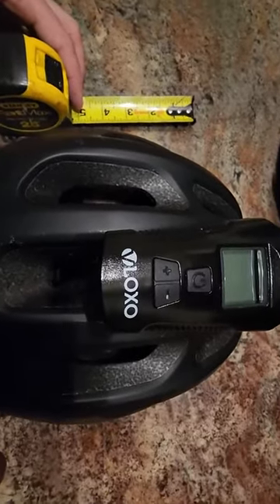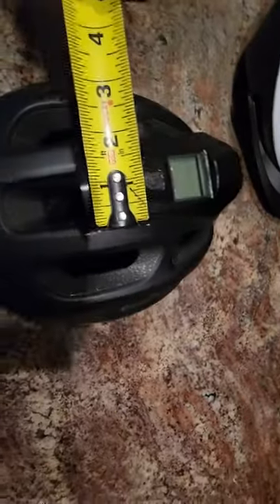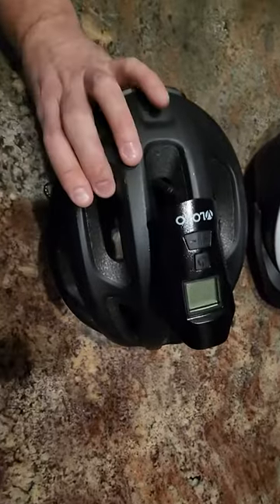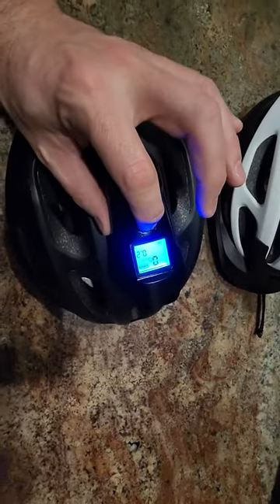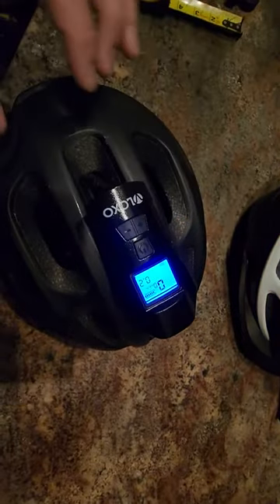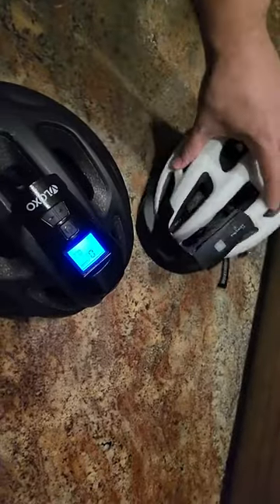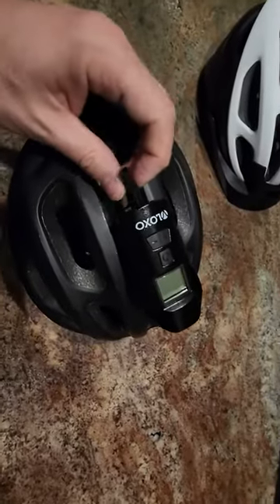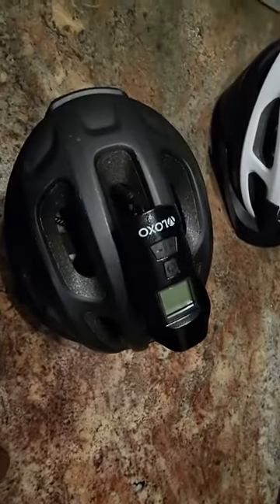VLOXO Bike Speedometer with Bike Light Set Review, Lightweight 5 stars